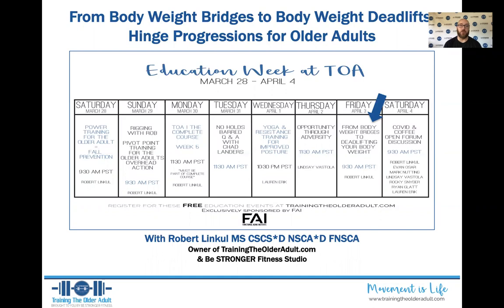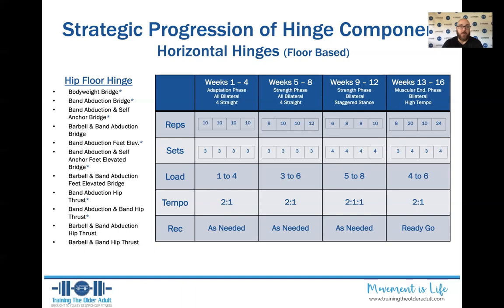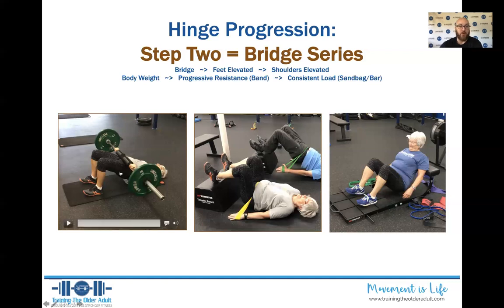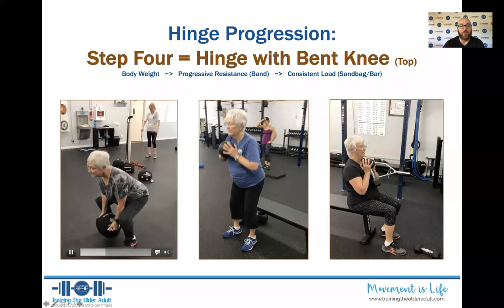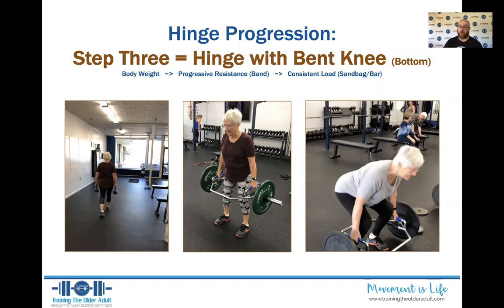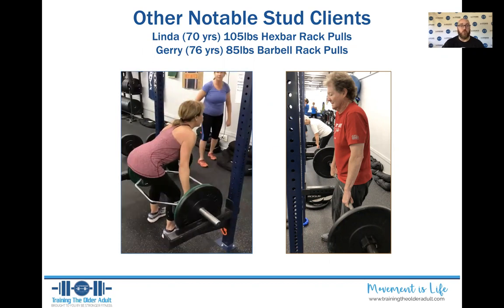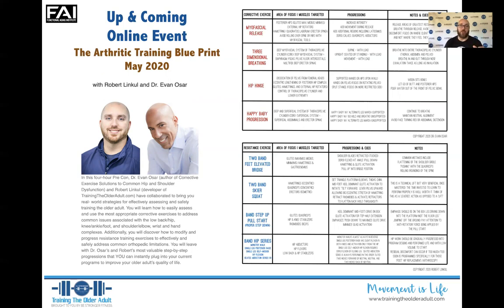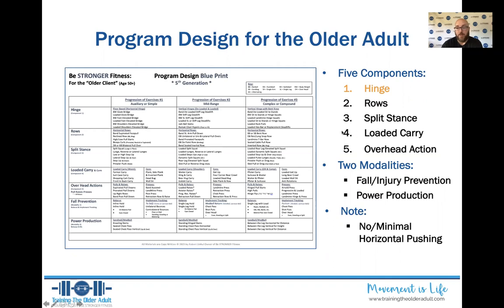From Body Weight Bridge to a Body Weight Deadlift: Proper Hinge Progressions for Older Adults